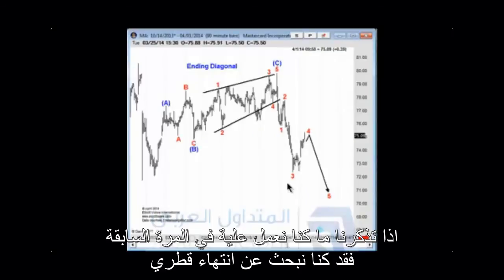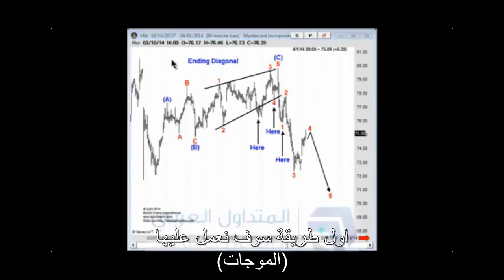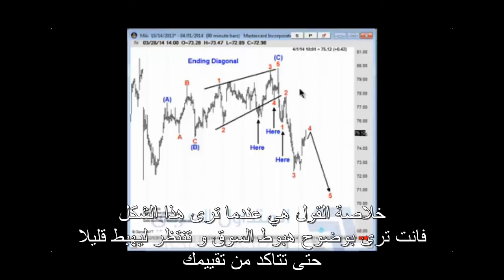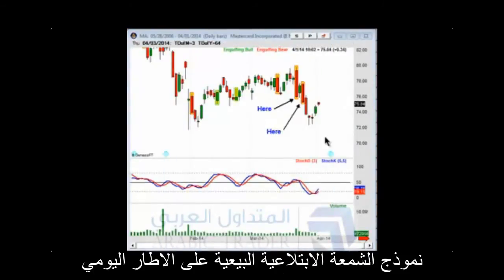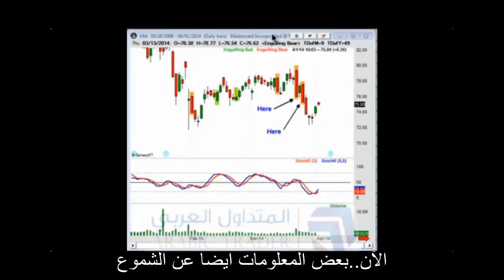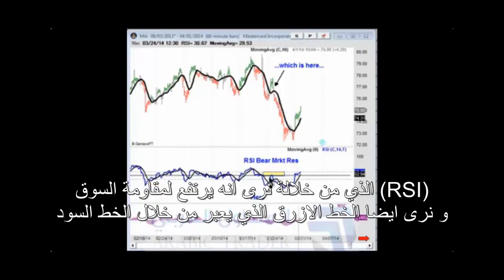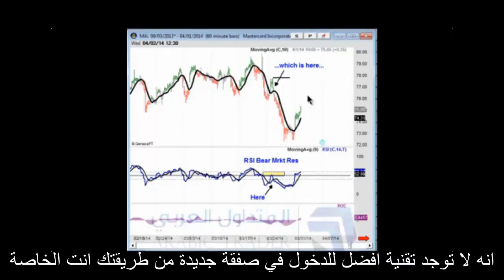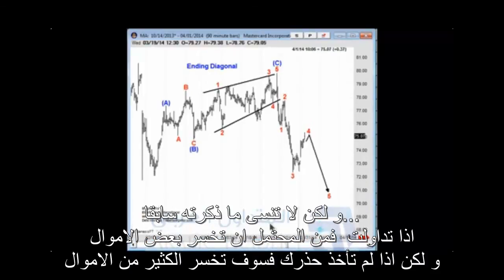تقنيات تداول السلوك السعري مع موجات اليوت لتحديد افضل نقاط الدخول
المتداول العربي افضل موقع متخصص في تغطية كل مايخص التداول في الاسواق المالية من دورات تدريبية، تقارير اقتصادية، تحليلات يومية، توصيات واشارات بيع وشراء
لمزيد من المتابعة يمكنكم زيارتنا على الموقع الالكتروني